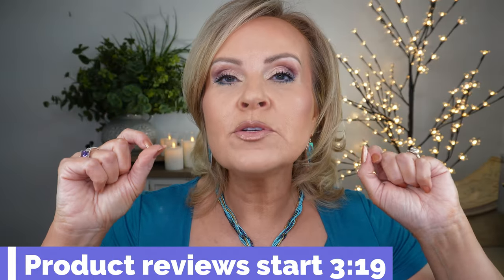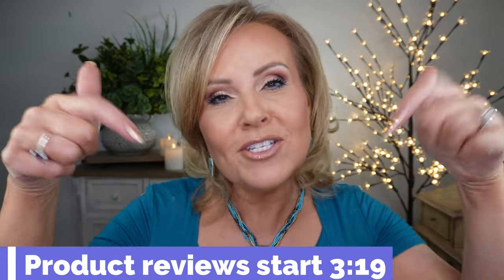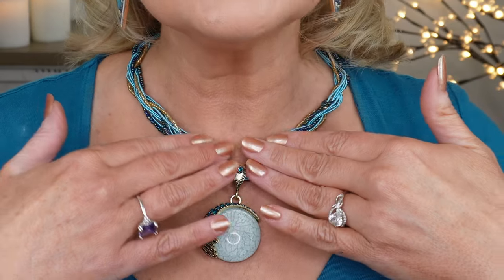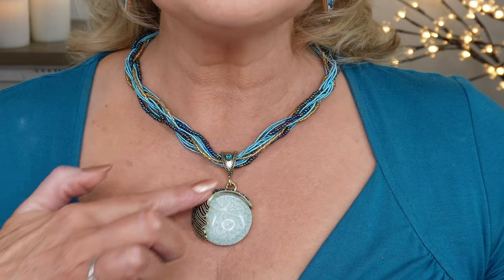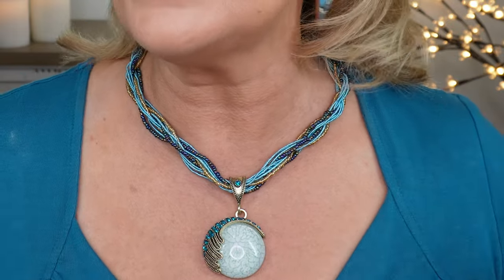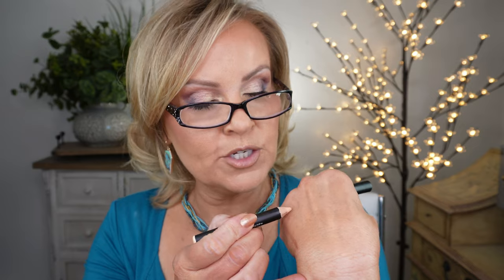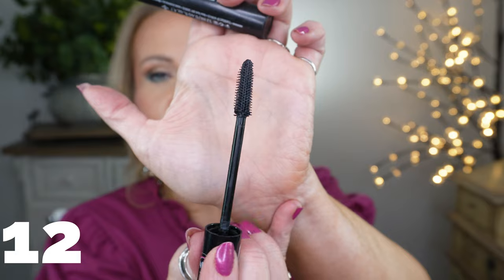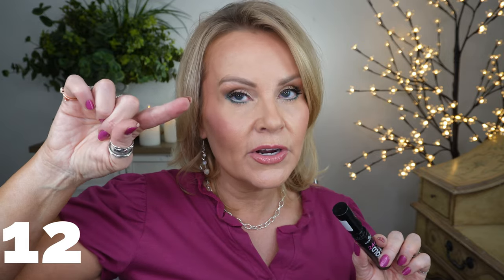20 Makeup FAILS & Best Products Over 40 Part 2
Part 2 of 20 Worst makeup fails products for women over 40, over 50, over 60 + And I'm also sharing what my alternatives would be. So almost a drugstore dupes video. Also, just a heads up because this video ended up being really long. So I decided to divide into two parts.  Have a wonderful day everyone!

20 Worst Products Ever & Alternatives Vol 1

Shirt in first part of the video, peacock blue, large & true to size (teal)
Pants  large true to size
Earrings
Necklace
Nail polish

Shirt I wore in 2nd part of the video (purple),
I wear a large & it's true to size
Rings:
Thumb ring:
Nail Polish
Nail polish topper (pink)

*Products Mentioned:
11- Benefit High Brow Highlighter Pencil in Light

13- Maybelline Hyper Easy Waterproof Eyeliner

14- No7 Protect & Perfect All in One Foundation in Cool Ivory or Cool Beige

15- Flower Beauty Heatwave Luminous Bronzer in Sunrise

17- Maybelline lip Vinyl in Coy

18- Nyx Serum Concealer in Beige

19- Wet N Wild Photofocus Tinted Hydrator in light medium

20- Undereye Metal Cooling Wands
Rose Quartz Roller & Gua Sha Tool

*Makuep Worn:
Hourglass Ambient Glow foundation in color 8
Revlon Colorstay Eyeliner in Sapphire
Milani Anti Gravity Mascara
L'Oreal Age Rewind Blush in Mauved
Rimmel Stay glossy Gloss in Sundae Best

Also, if you would like to help a little more, when watching one of my videos please watch it all the way through, that helps to show the YT algorithm that people are interested in my video. If you have time, watch one or two of the ads shown with the video, that's the only way YouTubers get paid at all, if people watch the ads. So if you have a favorite Youtuber, you now know how you can support them with these little tips. THANK YOU SO MUCH FOR YOUR SUPPORT!